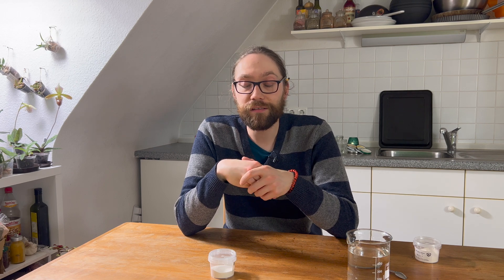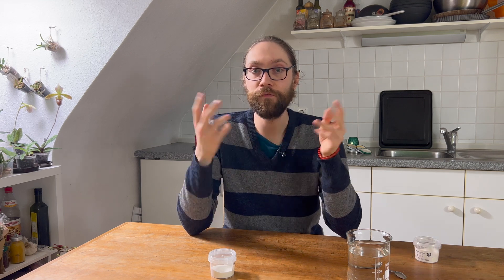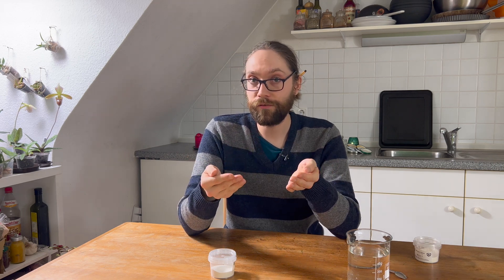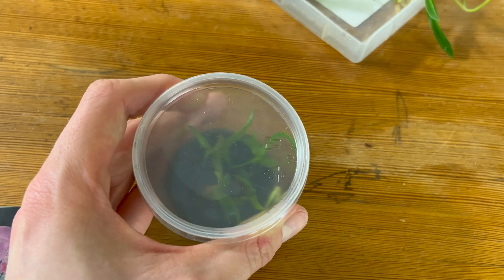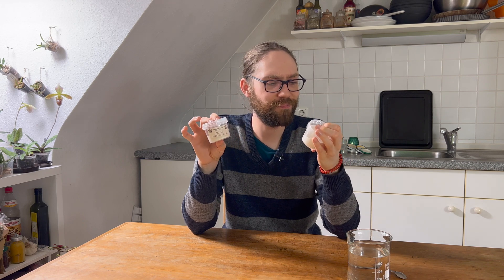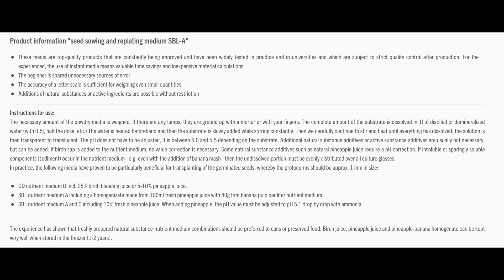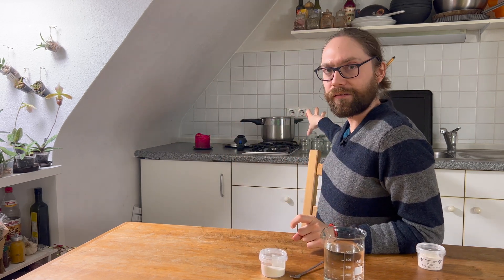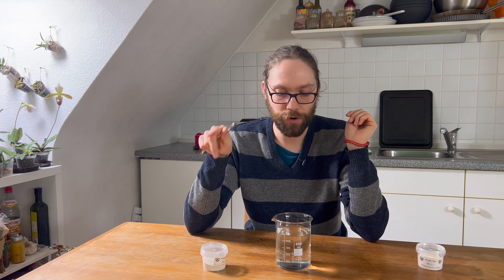Getting pseudo-science-y | making flasking media for orchids | getting ready for seeds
Hello!
I'm really excited start a longer term project on my channel: breeding my own orchids. Today is the first instalment - making flasking medium!
As I said I'm a PhD student in RNA biochemistry. THIS GIVES ME NO AUTHORITY IN ORCHID BREEDING! I'm not telling you how to do this - I'm taking you along my trials and tribulations.

00:00 - 02:09 - why flask?
02:09 - 06:08 - what I'm using and what's in it
06:08 - 07:01 - a quick word on sterilization
07:11 - 10:50 - let's get started, GORGE!
10:50 - 12:14 - autoclaving
12:14 - taking out the sterilized media and wrapping everything up